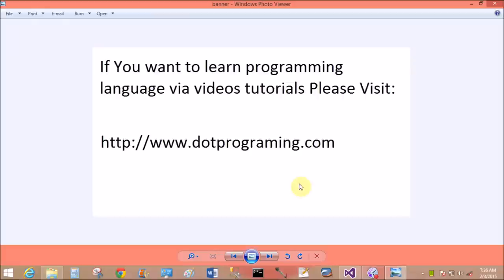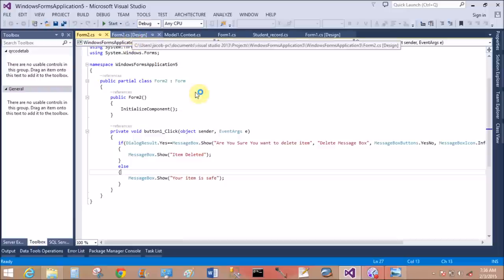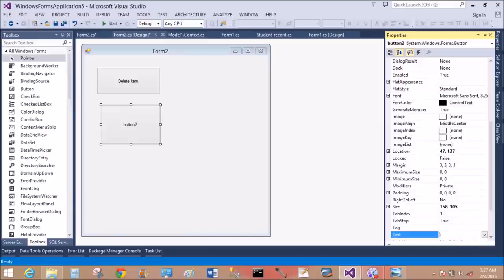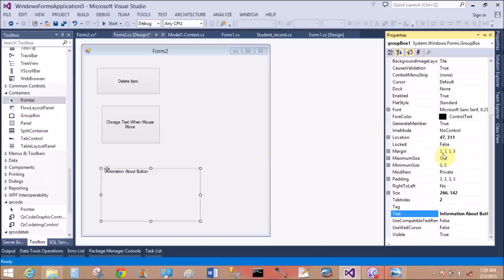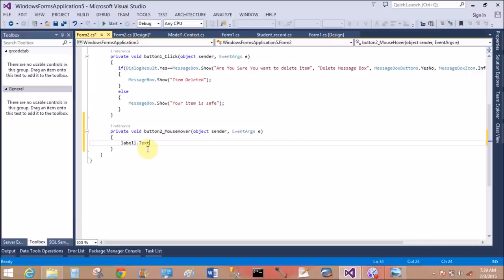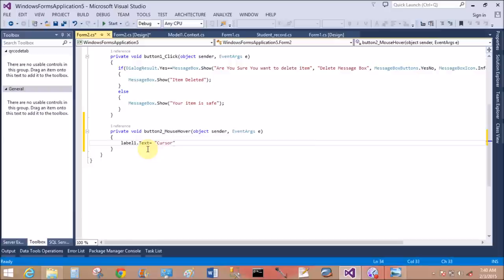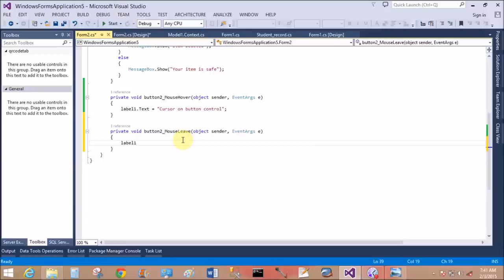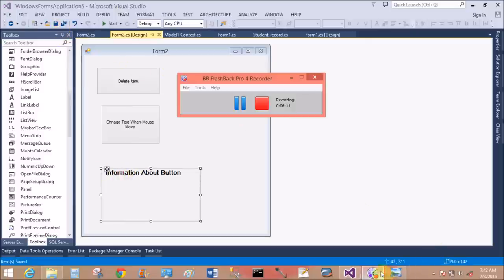Example of MouseHover and MouseLeave event in windows form c#